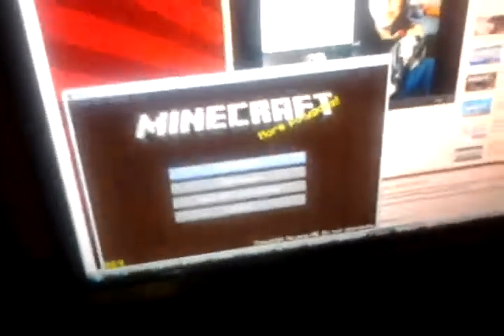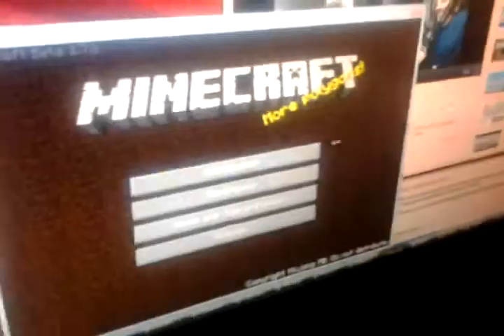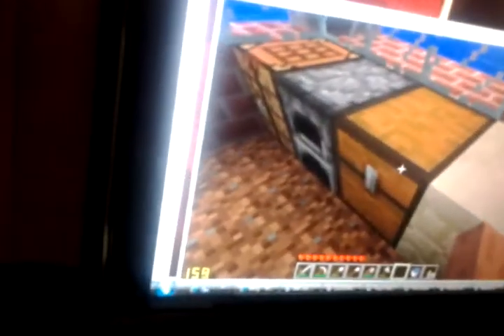Minecraft s2 part 1 starting over but not really